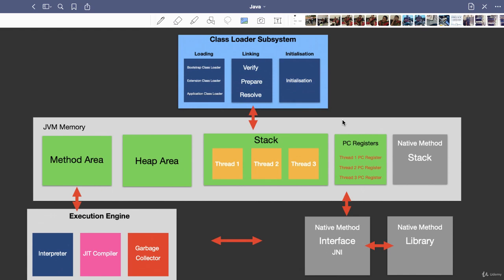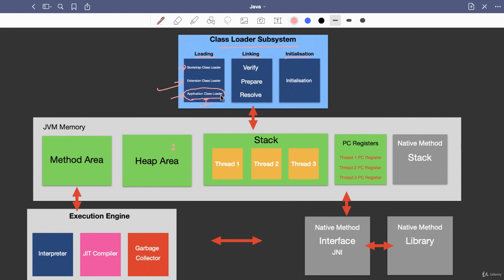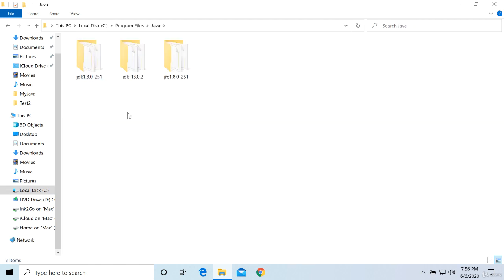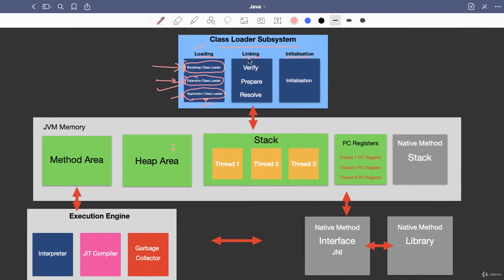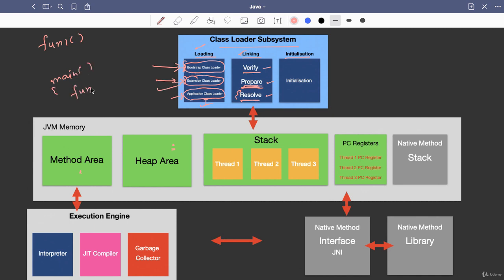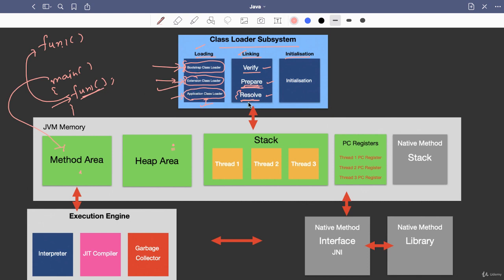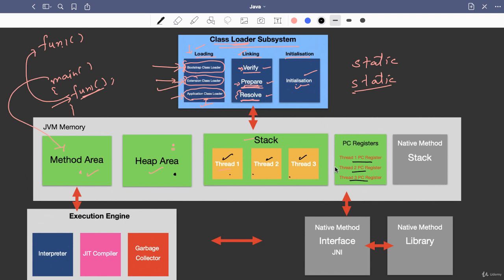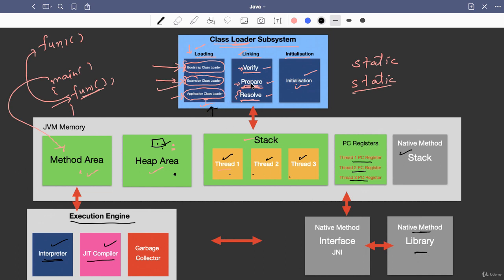026 JVM Architecture Details